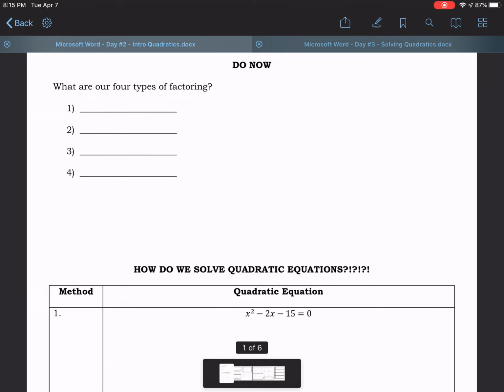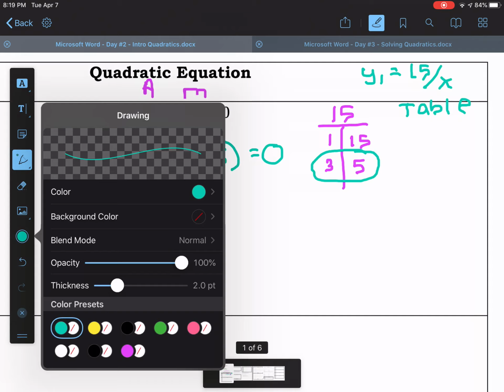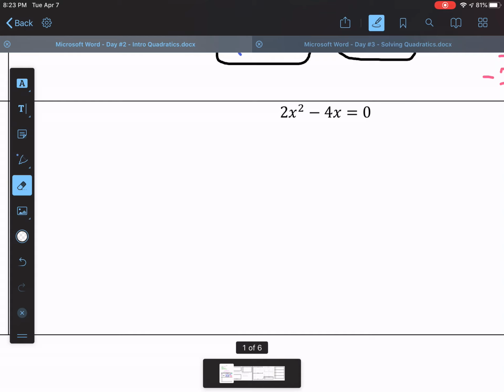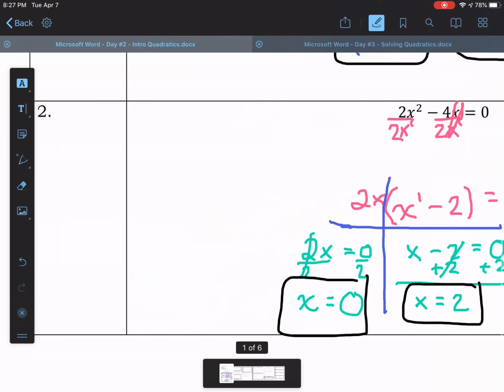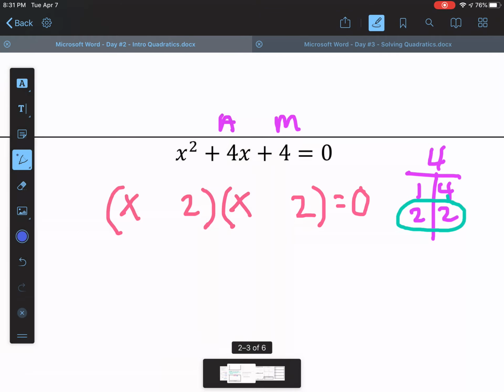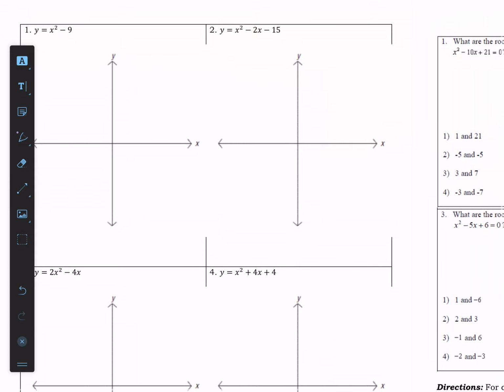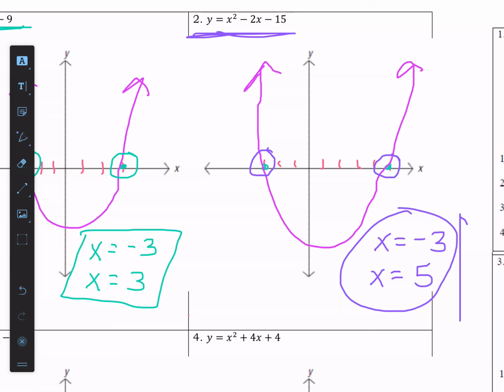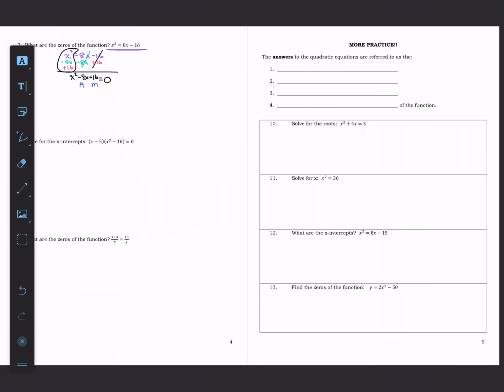Solving Quadratic Equations